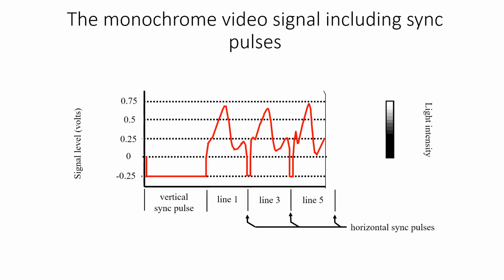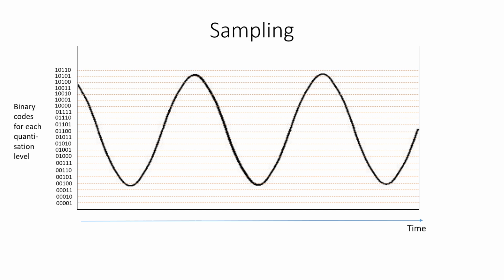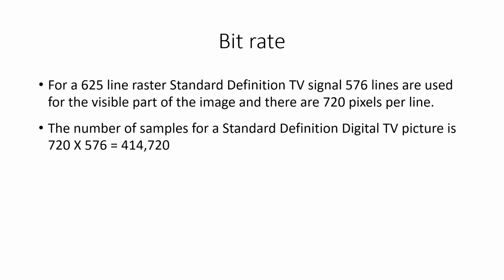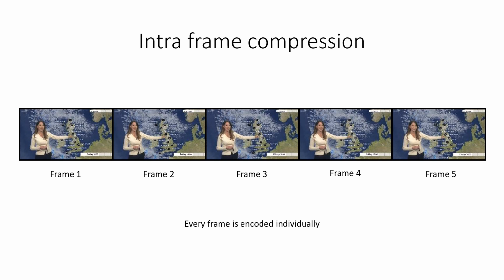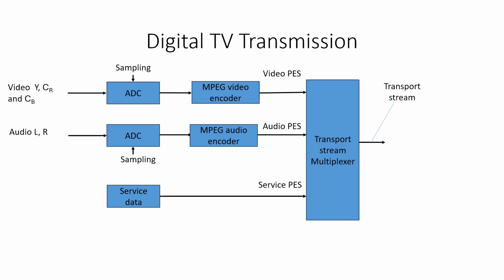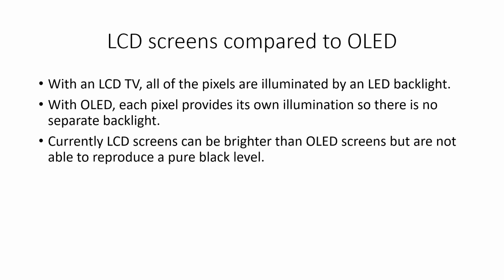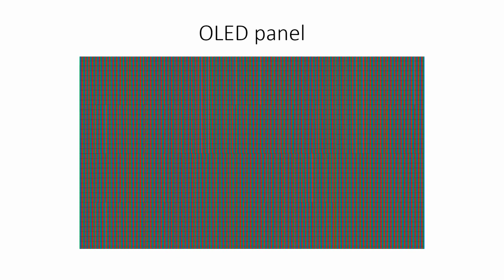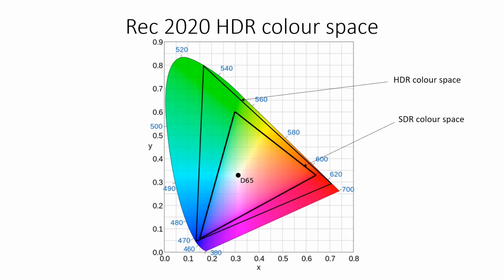How Digital Television Works: digital-tv broadcast & flat-screens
In this episode of 'How television works', created by volunteers of Cambridge Museum of Technology (Bob Bates | Richard Ellis), discover how contemporary digital-broadcast and flat-screen televisions work.
In previous 'How Television Works' episodes:

Part 1 explained monochrome (black & white) television broadcast and receiver technology.

Part 2 explained how the eye perceives colour; how colour cameras work and how the television receiver displays the original picture.

Part 3 How Analogue Colour Televisions Works: the Coding and Decoding Process

Audience
Suitable for:
- Students: physics, optics
- Electronics engineers
- Broadcast enthusiasts

Like these educational videos, created by volunteers of Pye History Trust and Cambridge Museum of Technology?
Discover more about Pye's role in the history of television at the Pye Story in Cambridge Museum of Technology, where examples of analogue television broadcast and receiver equipment produced by Pye during the 20th century are displayed: